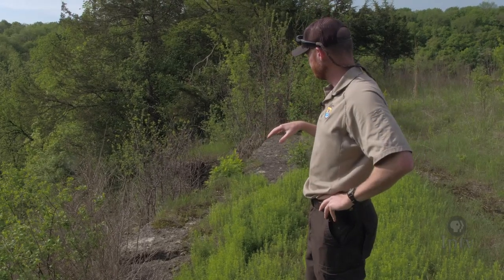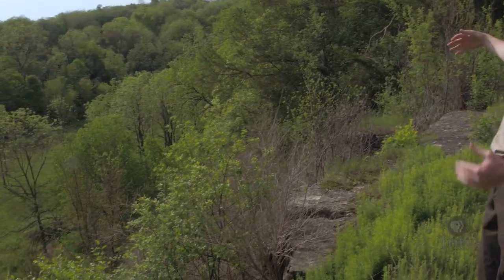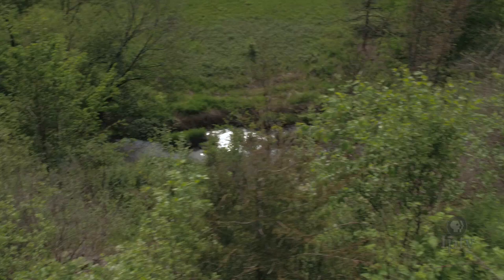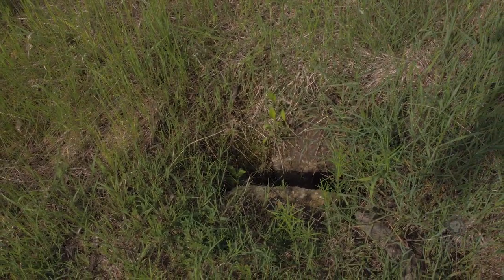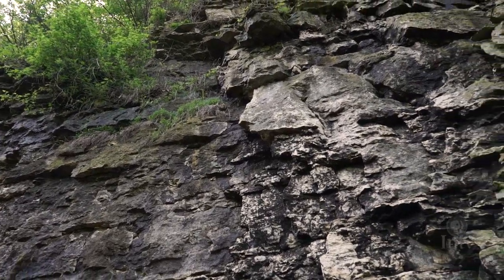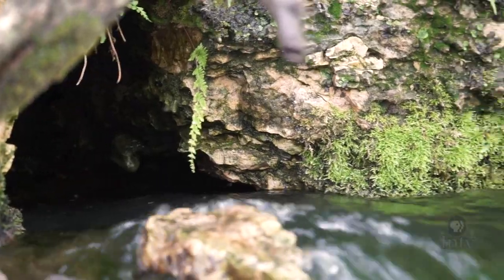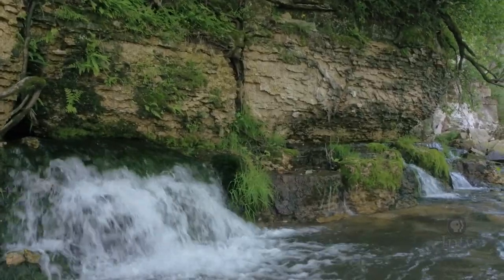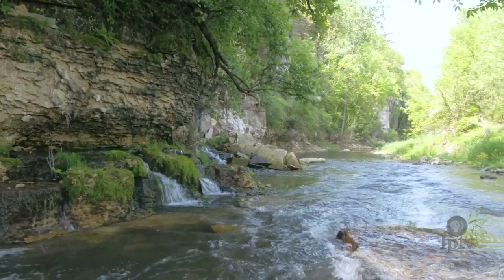Algific Talus Slopes | Iowa Land and Sky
The threatened northern monkshood plant and endangered Iowa pleistocene snail are rare species that exist in a unique microclimate phenomenon known as “algific talus slopes.” These slopes are a remarkable interconnected ecosystem of fractured limestone, sinkholes, underground water, and ventilation and are found in a part of northeast Iowa known as the Driftless Area. The unique geologic feature emits cool air in the summer months, creating a unique habitat near its vents.